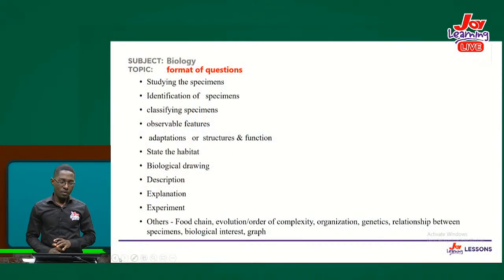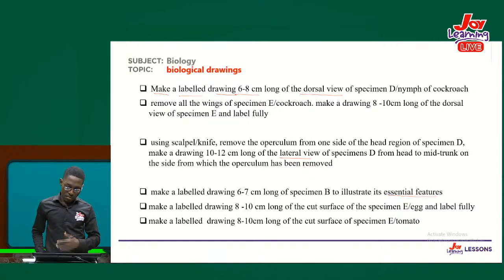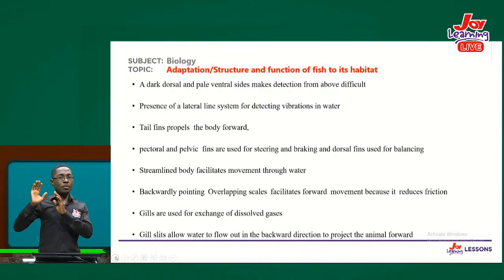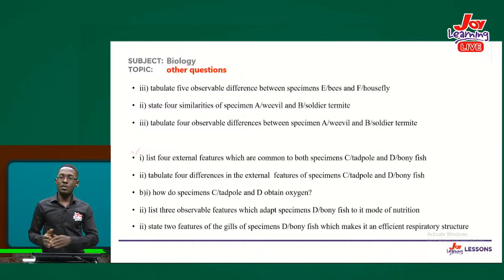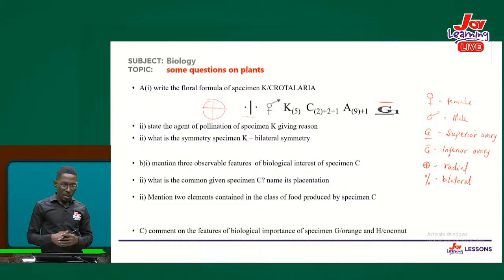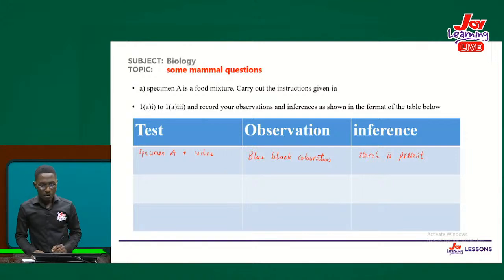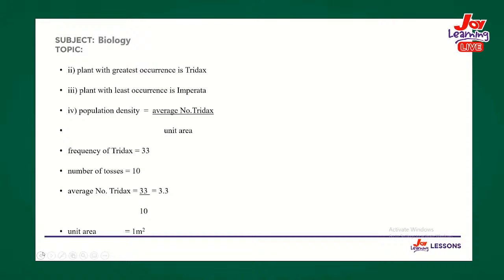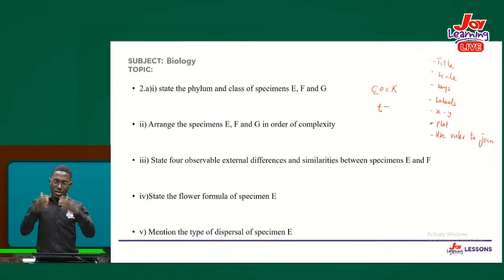SHS Revision Show - Biology - Biology Paper 3 Practicals - (12 - 09 - 22)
Watch the live stream of the Joy Learning SHS Revision Show with Sir  Osei Kwame Amoateng your Biology facilitator.